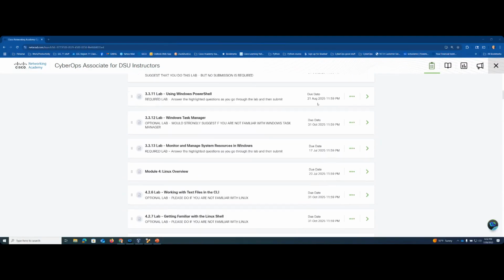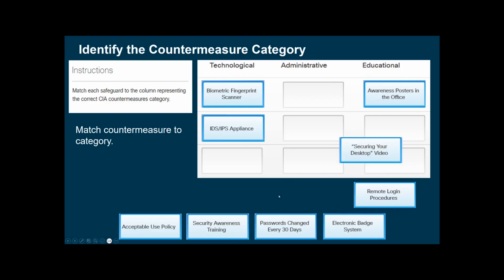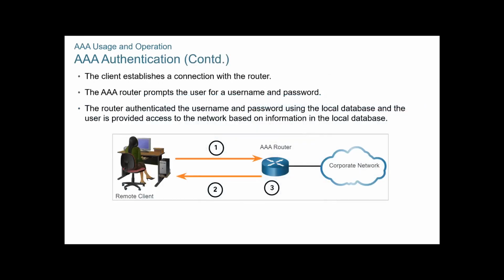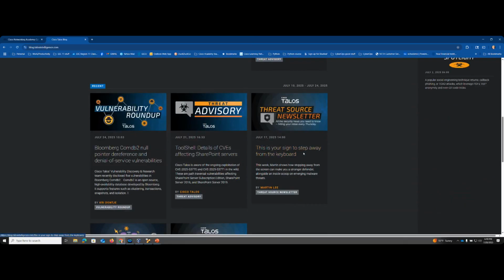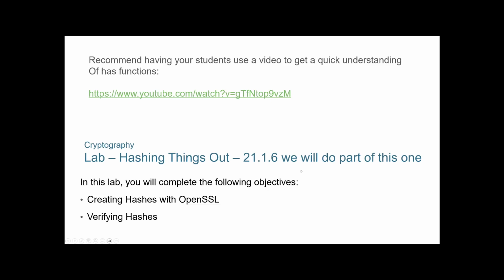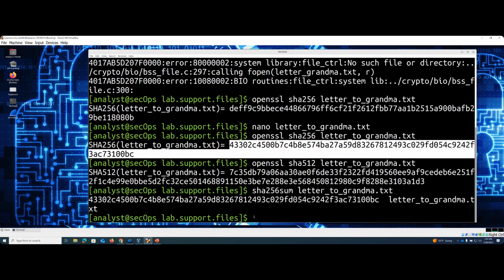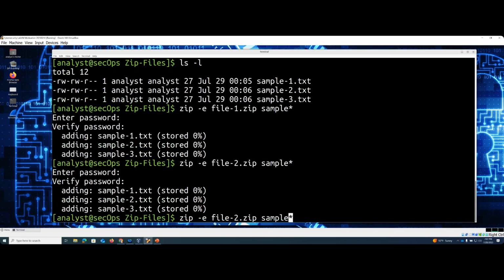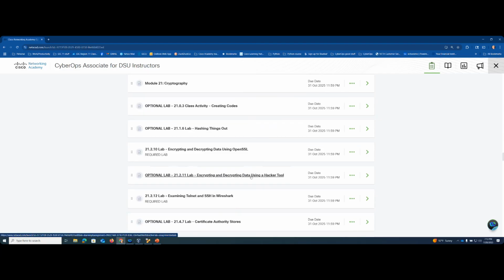DSU CyberOps Modules 19 20 21